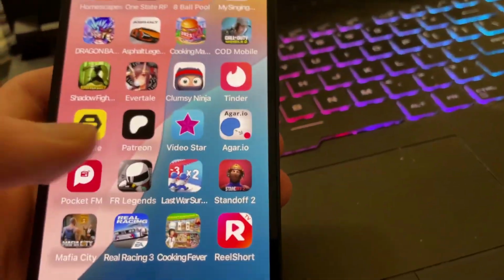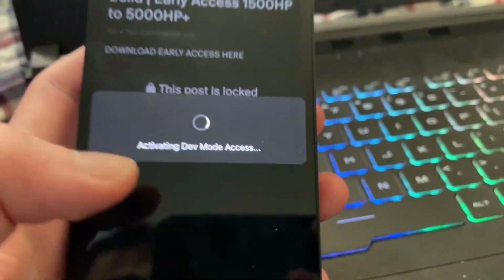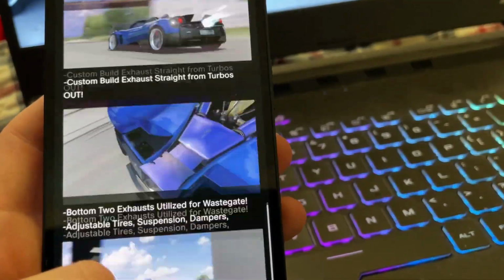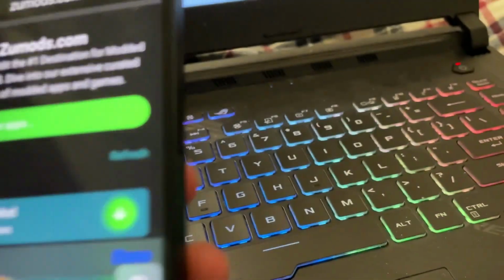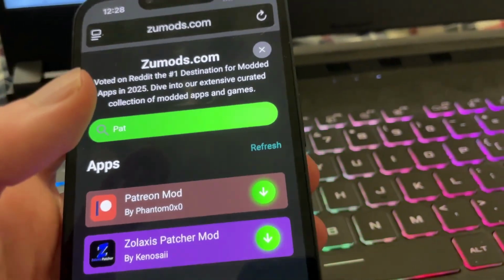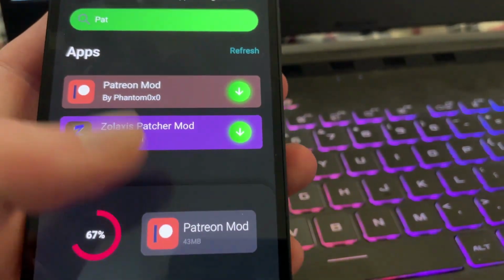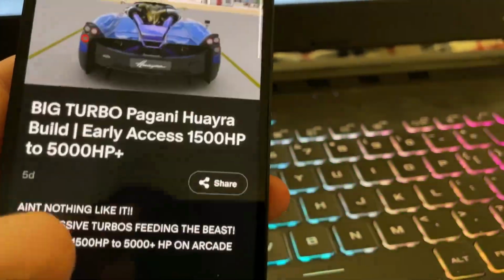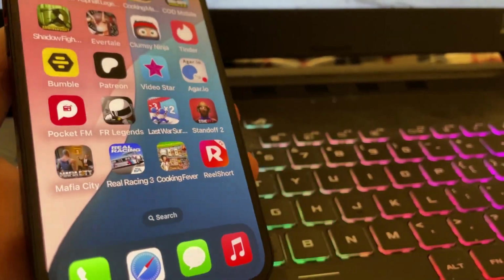How I Got Free Patreon Membership 2026 – See Any Post on iOS & Android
Whats going on guys? In this video I show you exactly how I got free Patreon membership and how you can see any post using a working Patreon hack 2026 on both iOS and Android. I explain every step clearly and show exactly what to do so you can unlock Patreon posts without guessing or missing anything. This Patreon free membership tutorial walks through the full process, explains how the method works, and shows how to repeat the same steps shown in the video to access locked content. If you’re looking for a Patreon hack 2026 that is still working and want a clear, direct guide that shows how to view Patreon posts for free, this video covers everything from start to finish.